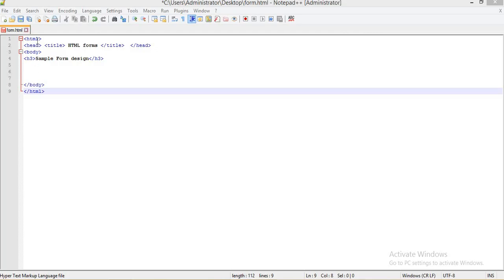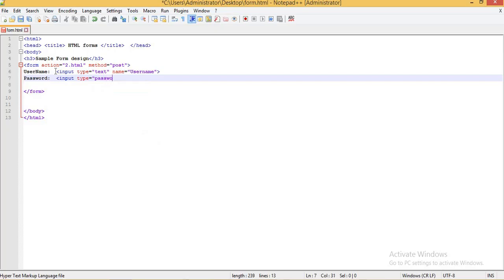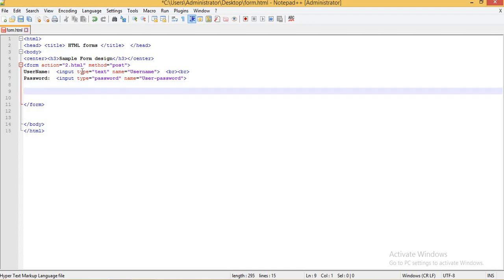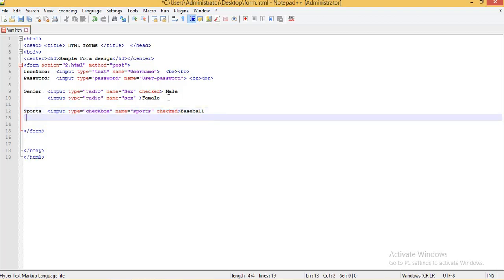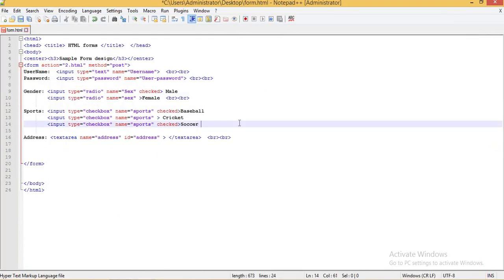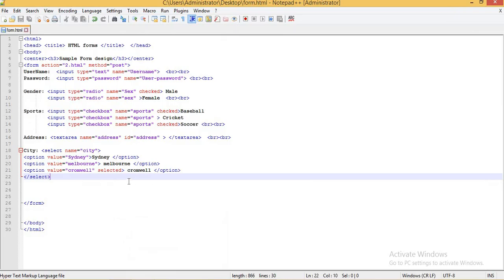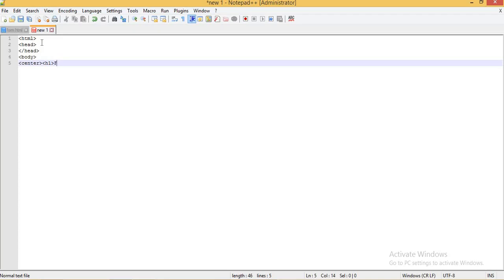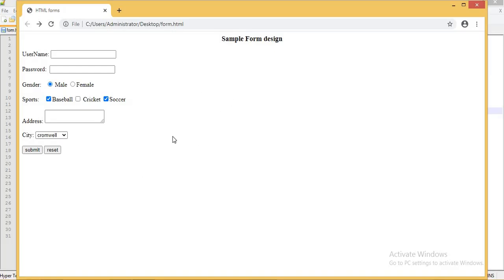Live Demonstration - HTML forms